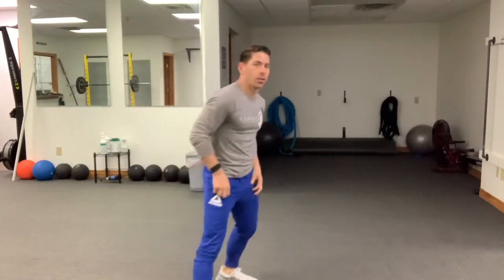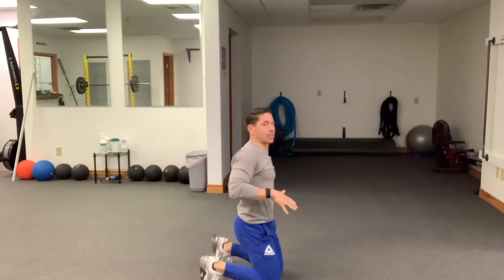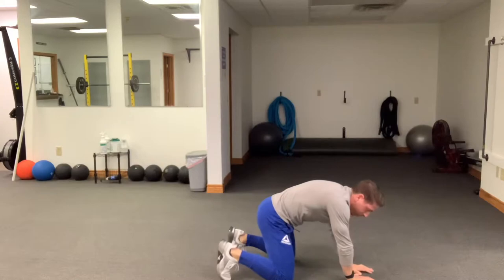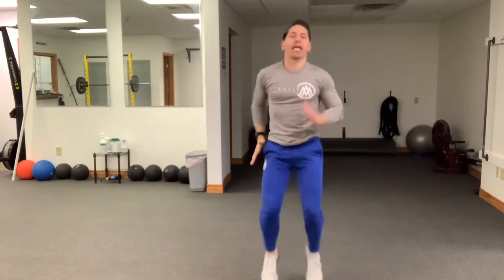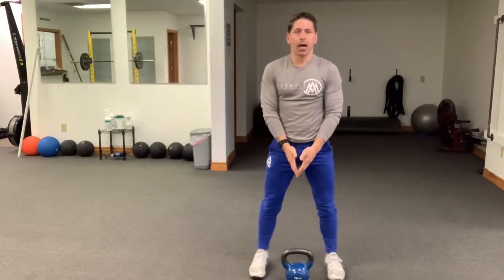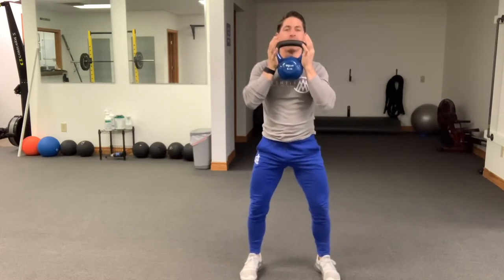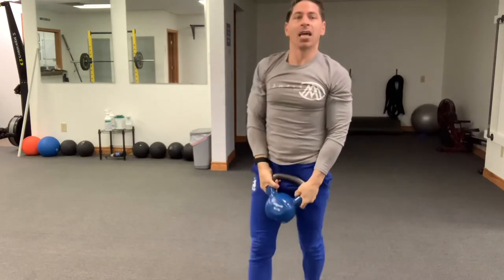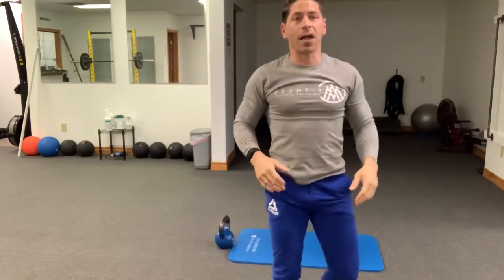E3MOM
Every 3 minutes in the minute.

Warmup-
10 good morning
5/side - quadruped
20- high knees

3 minutes
9 times
27 minutes

5 - single arm Kb swings right

5 - single arm Kb swings left

10- kb goblet squats

10- curl to Press to overhead Tricep extension

20- Kb overhead reverse crunches

***if doing at home and do not have a Kb, you can use a Db and do 15 dumbbell swings.